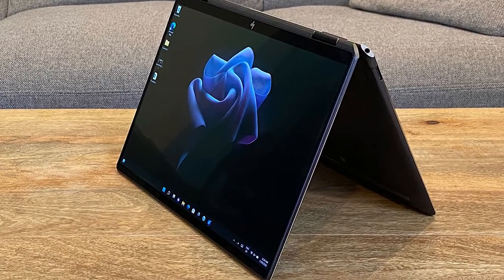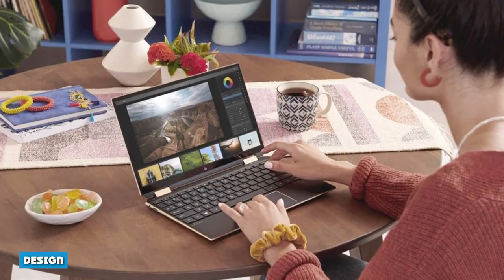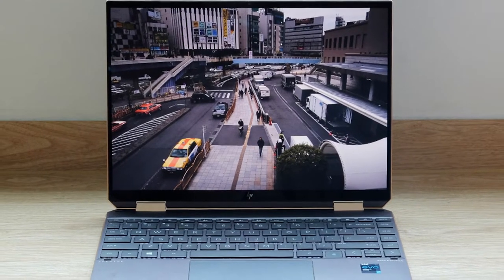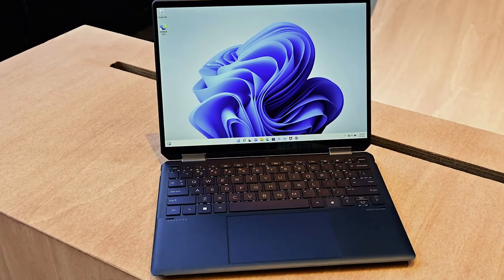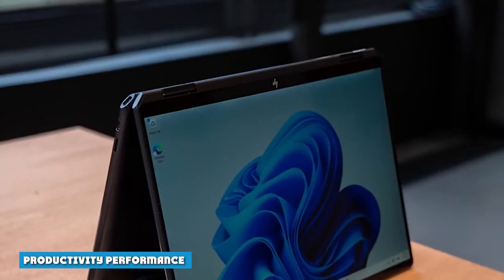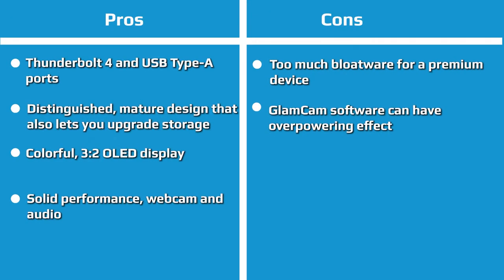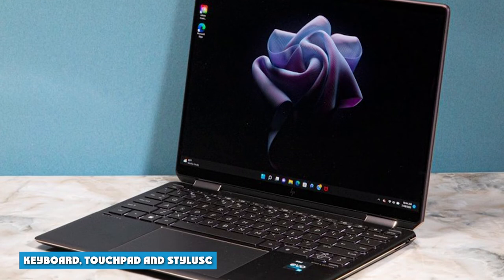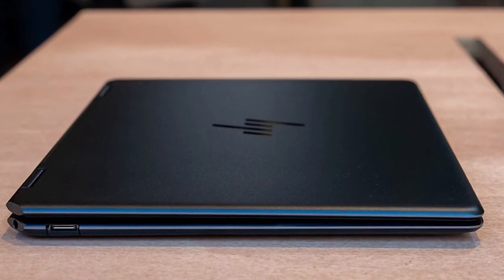HP Spectre x360 13.5 Review: Is the Spectre x360 worth it?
HP's 13.5-inch Spectre x360 has a little something for almost everyone. An ultralight build puts it a desirable class of convertibles with a frosted finish and flashy accents. A 3:2 screen stands taller than most and includes an OLED option that's vivid yet natural looking. There are also clever design choices, like a chamfered edge with a charging port, light-up volume/mic mute/camera shutter keys, plus decent port selection.

The Spectre x360 13.5-inch gets an A+ in looks and scores high (but not perfectly) in design details. But it has some room to grow when it comes to productivity, especially when compared against other highly capable ultralights in its price range.

For those who insist on squeezing every ounce of performance out of a sub-1-inch-thick convertible, there are stronger competitors. But for the rest, the 2024 Spectre is near the top of its class.

Acer Chromebook